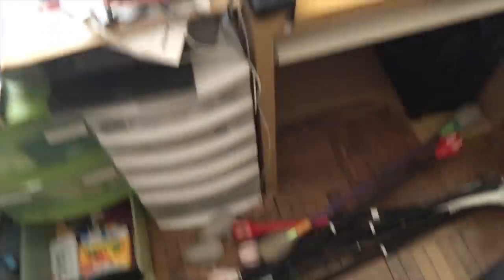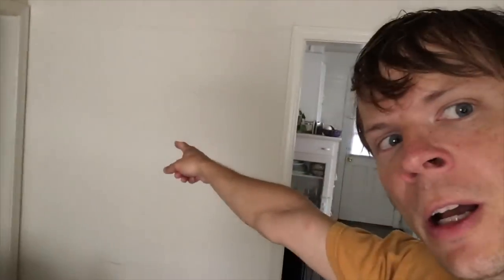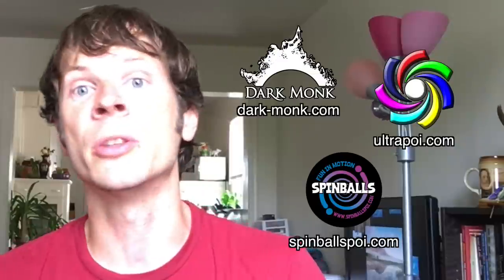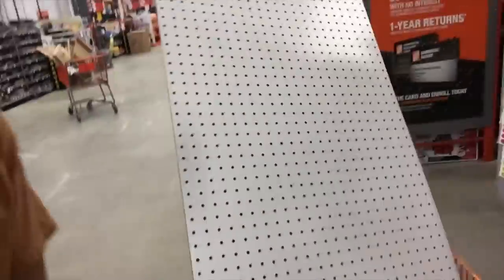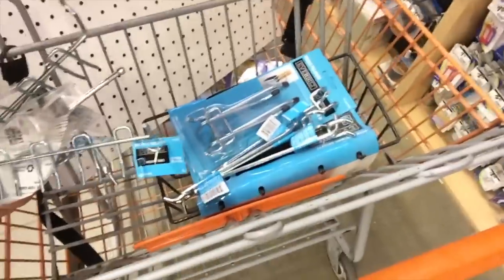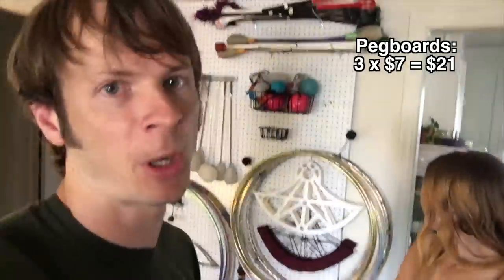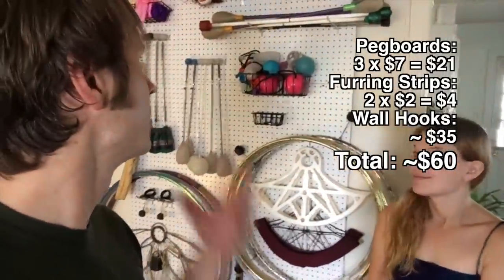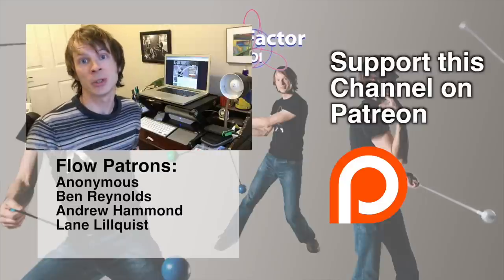How to Build a Prop Rack or Prop Wall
How I built a prop wall and prop rack in my new apartment! This tutorial covers how to build a prop wall or how to build a prop rack using pieces you can get fro most hardware stores. Building a prop rack isn't that hard, but I recommend spending some time planning through how you want it to look and what materials are acceptable for building it. You can also just take a small piece of this to apply on building a prop rack if you're just looking for something smaller.

For this prop wall, my partner and I created a scale drawing of the wall we wanted to convert as well as the tools we wanted to put on it to help us lay out what we wanted the final version to look like.

After doing some research, we decided that putting up a peg board was going to be the best fit for our needs, so we went down to the local hardware store and picked up 3 panels and LOTS of attachments.

We used a smartphone app to figure out where in the wall our studs were and used drywall screws to attach both 4 furring strips (1x2x4ft wood pieces) and the peg boards themselves. We finally attached all the hangars and attachments we thought we'd need and moved around a few elements upon review.

All in all, the project cost about $60 and the wall took us about 1.5 hours to build. Got any comments or questions about the construction or how you've built your own walls? Let me know down in the comments!

A huge thank you to this month's Flow Supporters:
Lane Lillquist
Ben Reynolds
Anonymous
Andrew Hammond
Julian Campolo
Chris Dibble
Ultrapoi
Knut L
Matt Schmidt
Darren Russell
EJ Frost
Myles McNamara
notan3xit
behroze choudary
Kyle Beacham
Alexis Krohn
Dominic Lamatrice
Terry
Laura Conner
Fikret Manoglu
Richard McKimm
Michael LaHood
FlowFests
Kelly King
Dennis Dyall Wallin
Jonathan Maltz
IReverend Brainskan
Jaquob Harrison-Allen
Jimi Dennison
Kelli Mack
Jeremiah Johnson
Antonio Zyx
Wes Baggett
Anthony Laney
Scott Atherton
Mark Brailsford
Whitney Adrenaline
Erin Cunningham
Jonathan Benozio
Andrew Joyce
Gianluca Iacopini
Elisira Auchter
Elley Jimenez
Jason Wilson
Rutto Noise